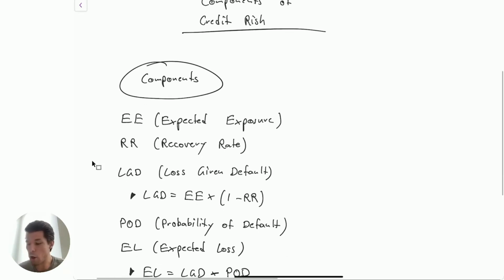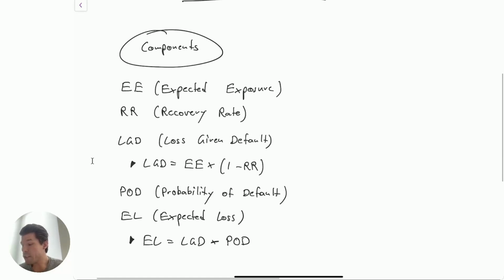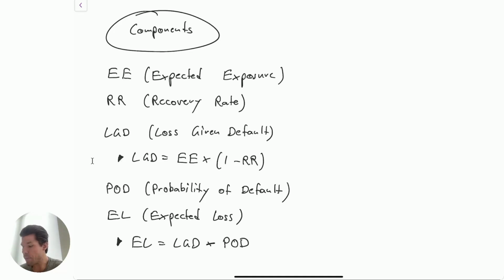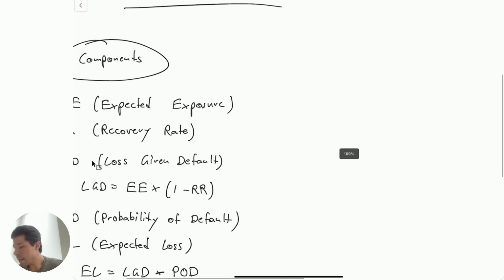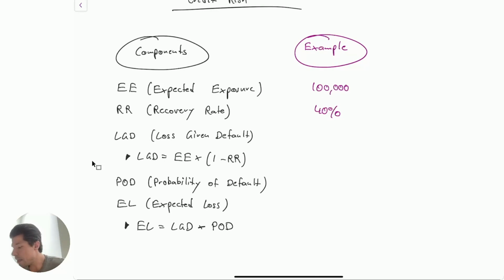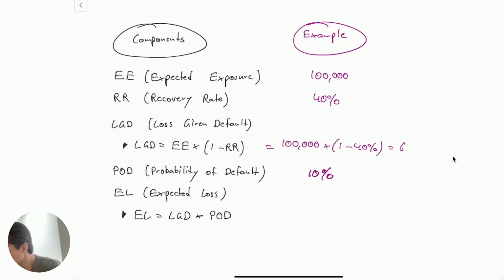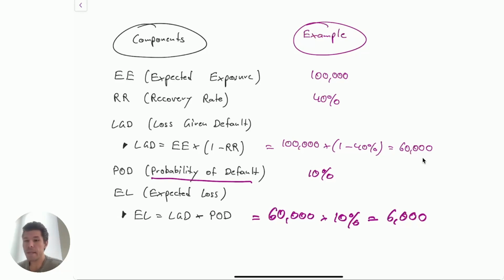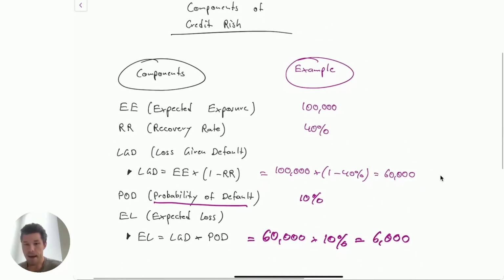mentu | measuring credit risk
How to Measure Credit Risk - Expected Loss Formula Explained in 7 Minutes

In this 7-minute video, we provide a clear explanation of the expected loss formula used in credit risk measurement. Learn how components like expected exposure, recovery rate, loss given default (LGD), and probability of default (POD) fit into the calculation, without diving into the methods for estimating each individual component.

What You’ll Learn:
• Credit Risk Basics: Understand the concept of expected loss in risk management.
• Expected Loss Formula: EL = POD x LGD
• Key Components: Discover how POD, LGD, and exposure contribute to the measurement of expected loss.
• Practical Applications: Learn how the expected loss formula helps in assessing and managing credit risk.

This video is ideal for finance students, risk analysts, and professionals looking to build a foundational understanding of credit risk calculations.